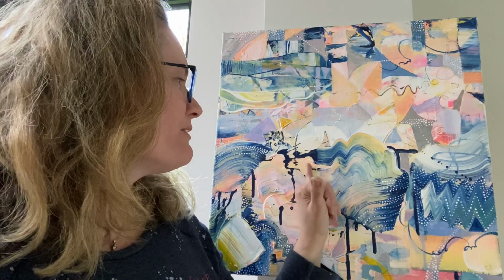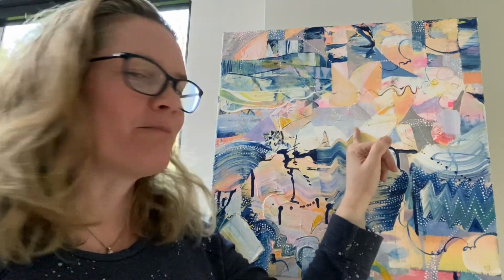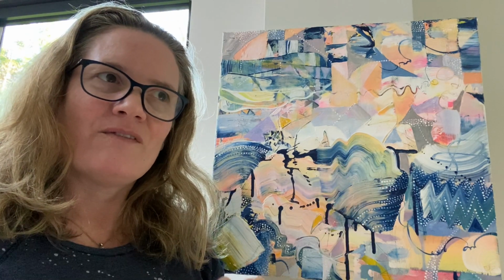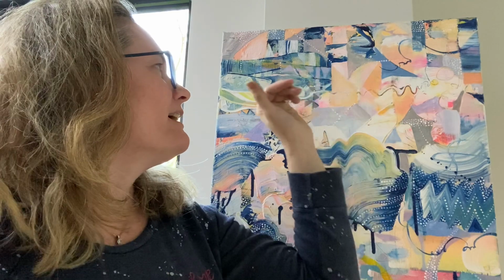Winter's Golden Hour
Sometimes it is good to explore within a theme you wouldn't usually be working towards. Also it can be interesting to limit yourself with colour, focusing on difference with texture instead.
My journey of winter.